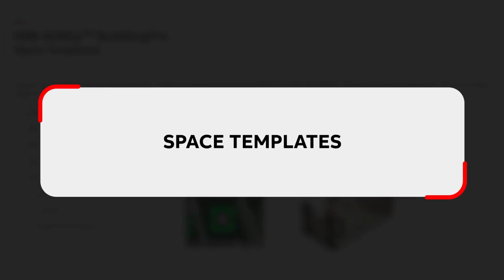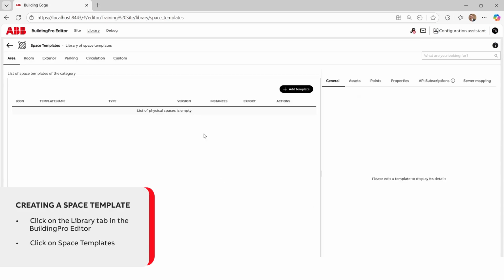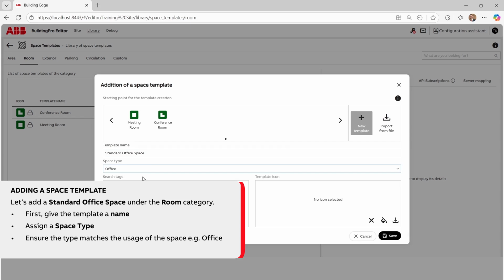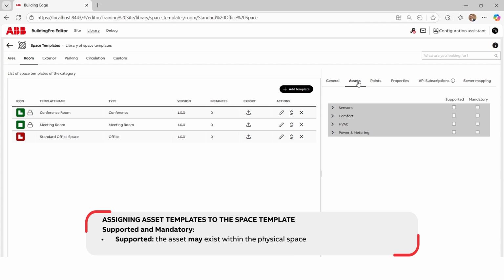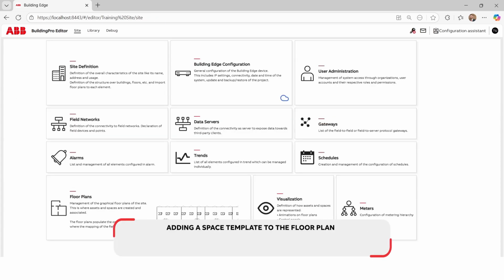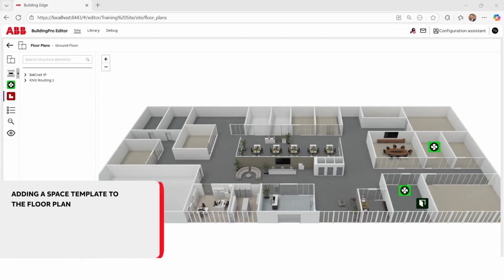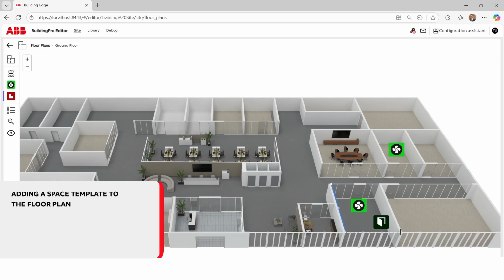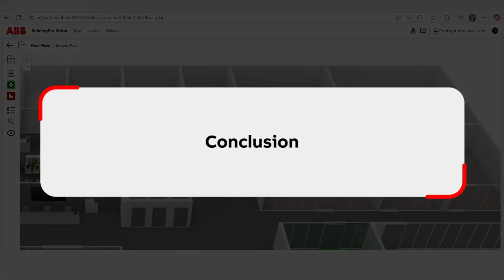ABBAbility™ BuildingPro – Space Templates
In this video you will learn how to create and configure Space Templates in ABBAbility™ BuildingPro to represent real physical spaces such as offices, meeting rooms or hotel rooms. It shows how to assign supported and mandatory assets, categorize spaces, and apply templates to floor plans. You’ll also see how to draw and edit space shapes directly within the ABBAbility™ BuildingPro interface.